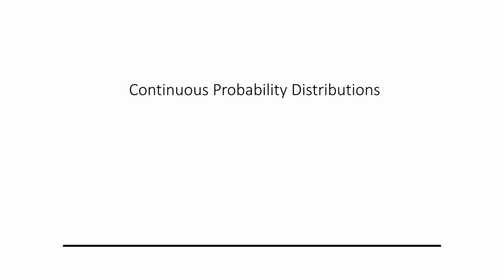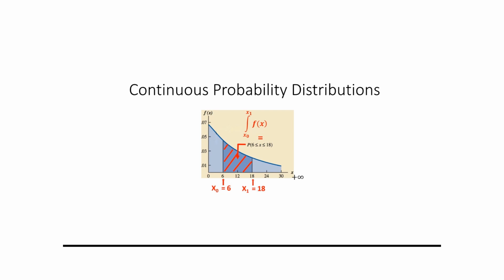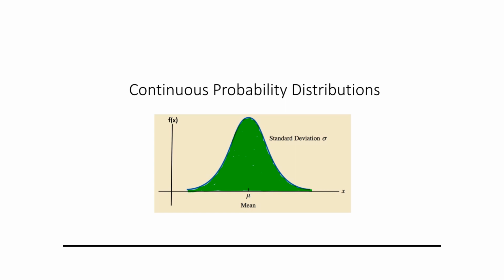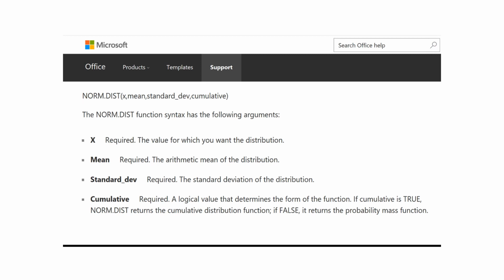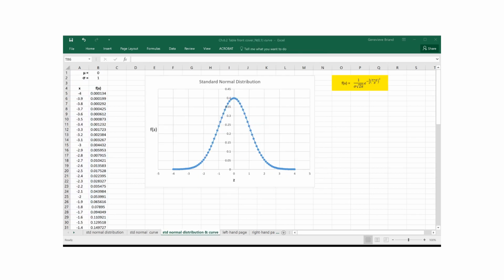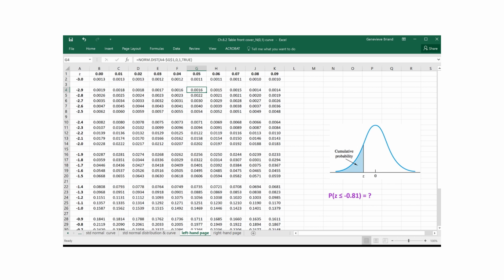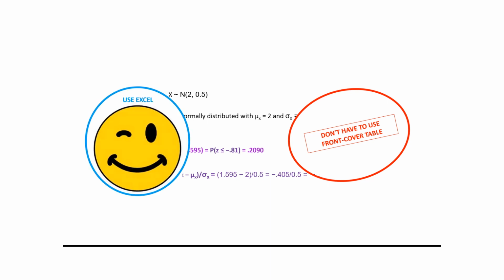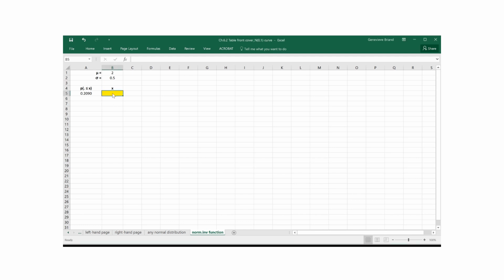Continuous Probability Distributions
Chapter 6: In this presentation, we point out the differences between continuous and discrete probability distributions, in general, and concentrate on the normal distribution, in particular. Be sure to watch the next video on this playlist—it is an addendum to this one.